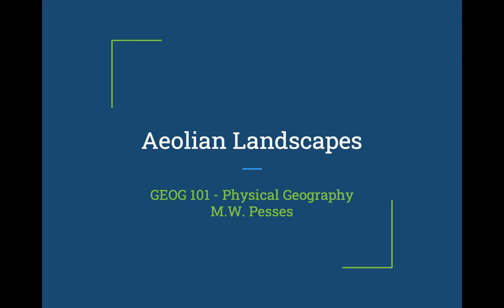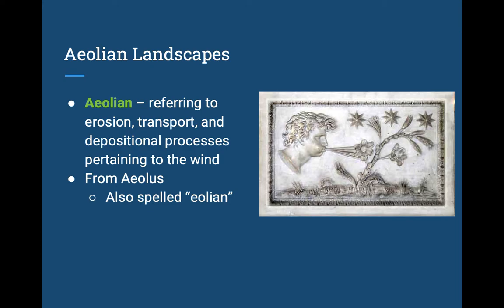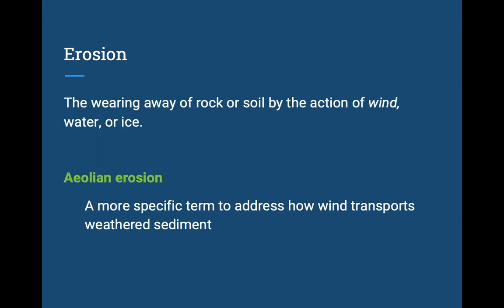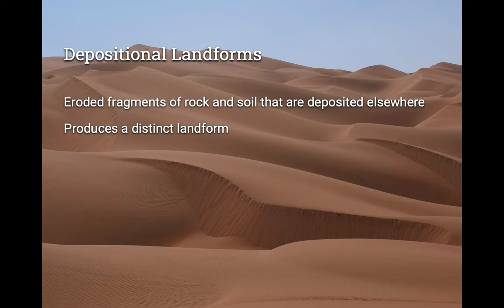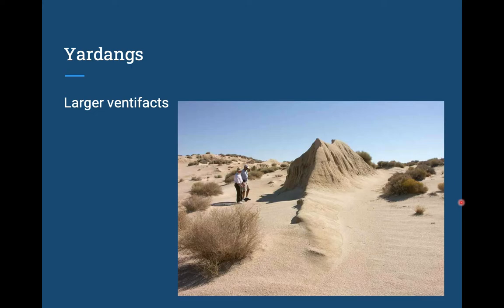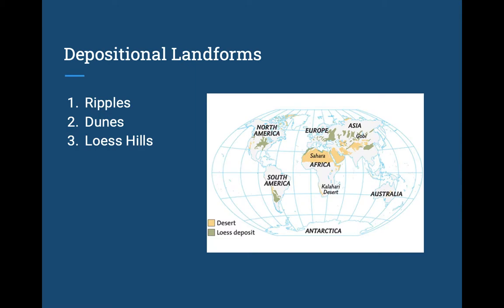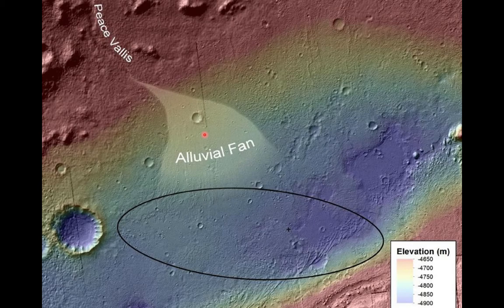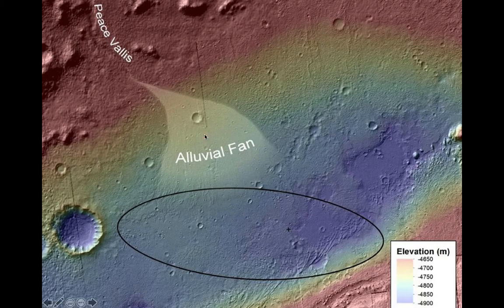Aeolian Landscapes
A brief discussion of Aeolian processes and landscapes for AVC's GEOG 101.